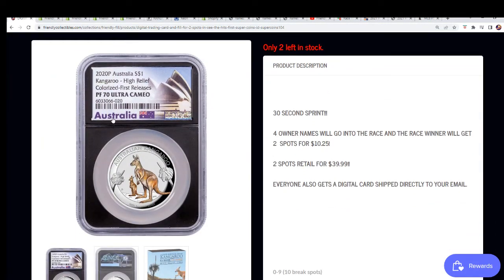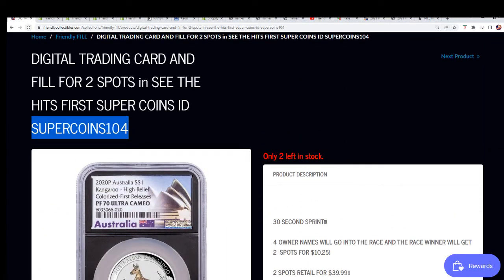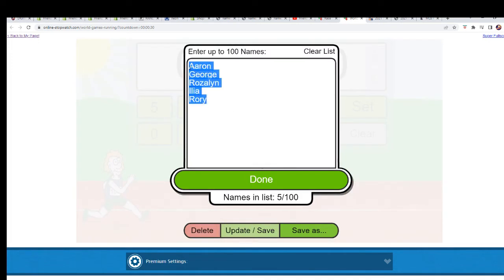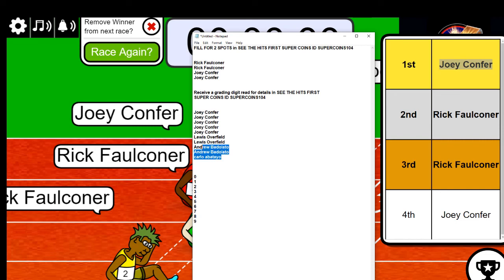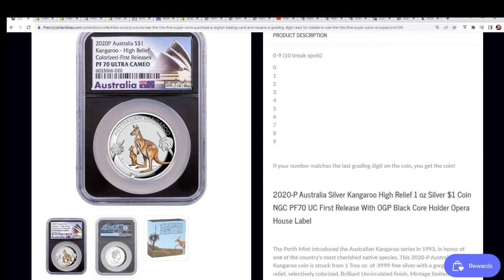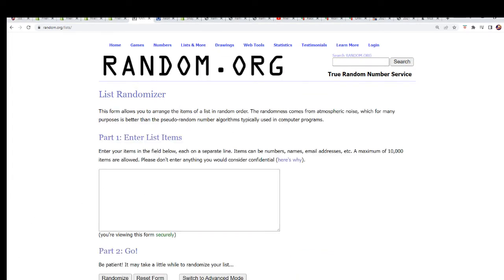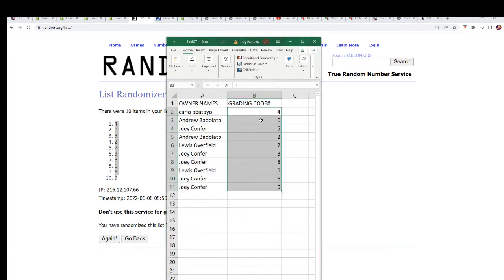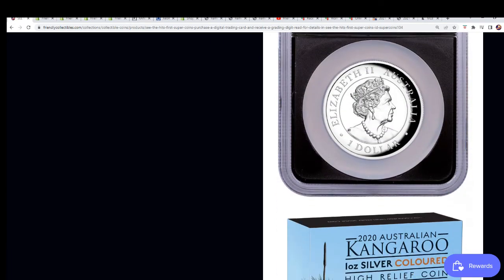SEE THE HITS FIRST SUPER COINS ID SUPERCOINS104